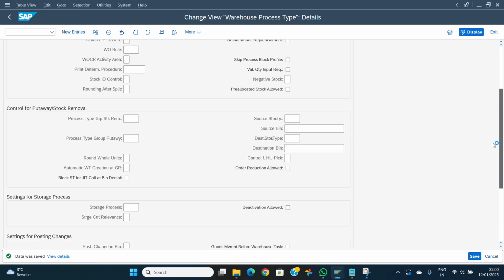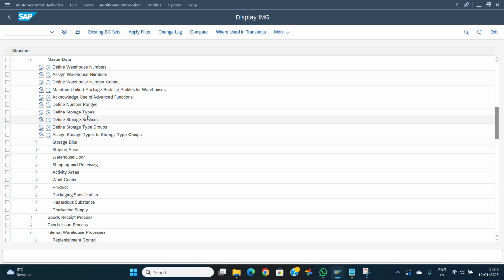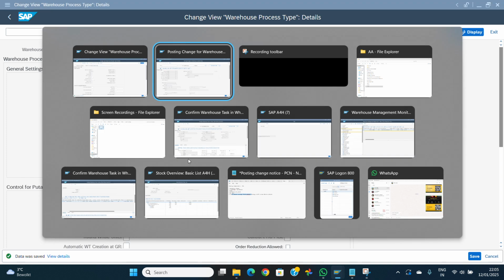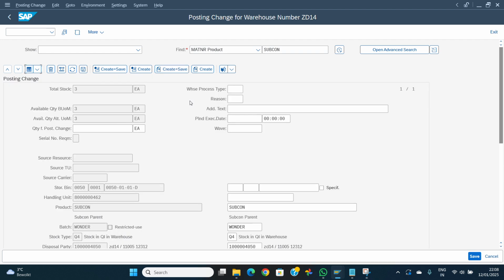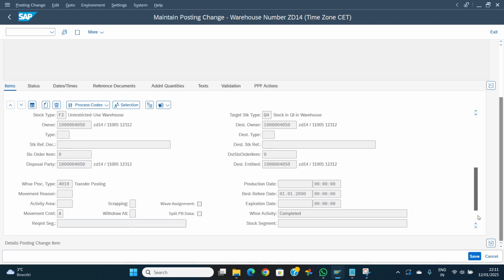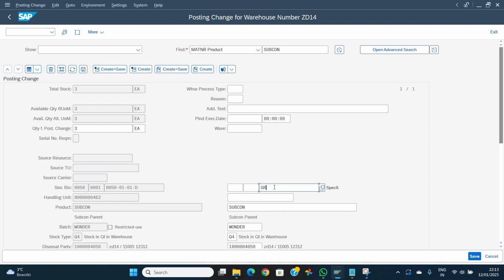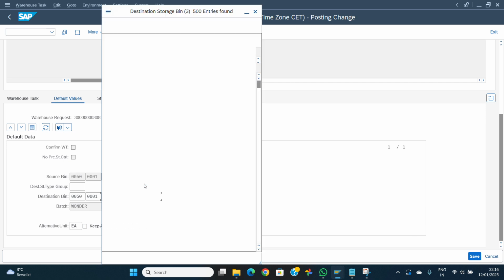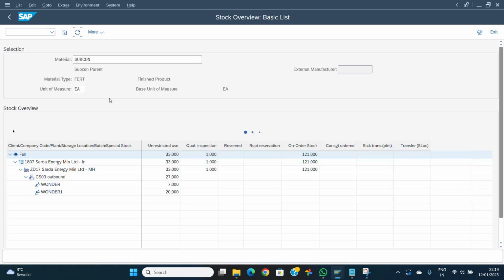PCN with WReqst EWM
/SCWM/POST
create the warehouse request in EWM to change stock type